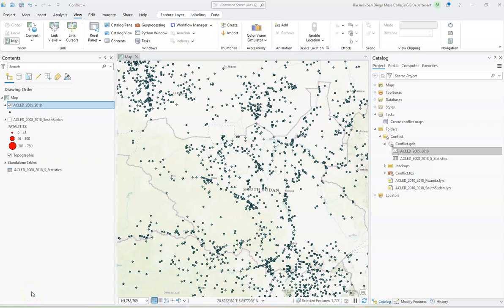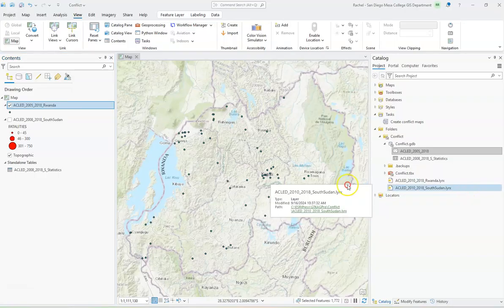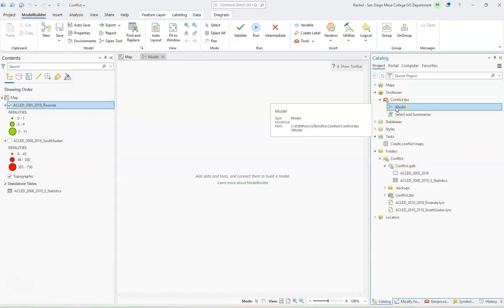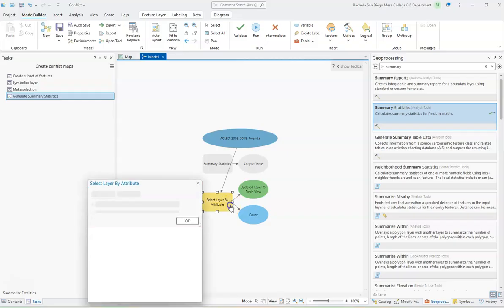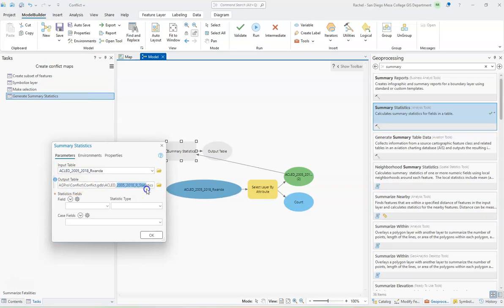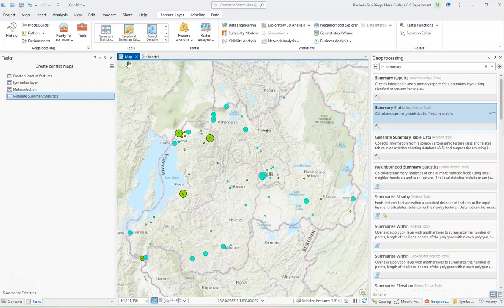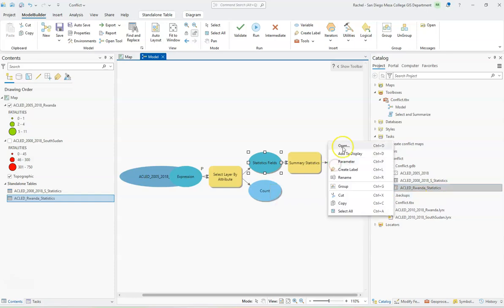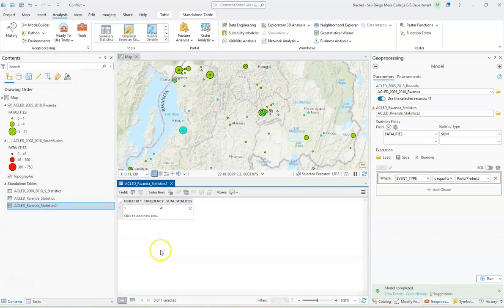GISG 110: Exercise5b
Add parameters to model